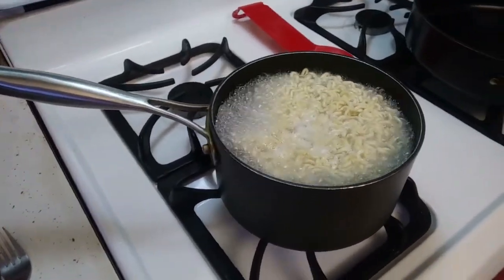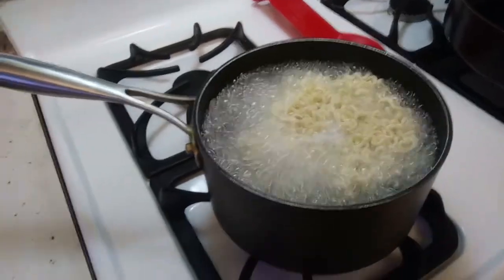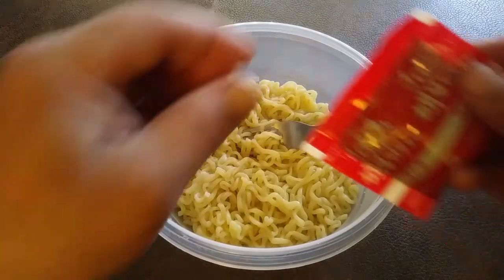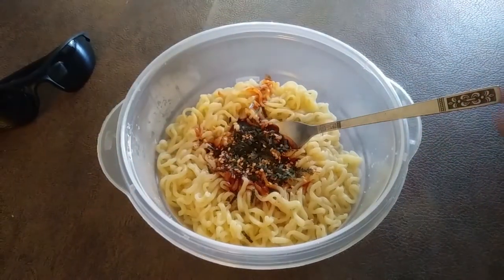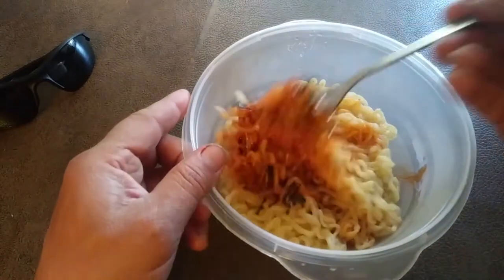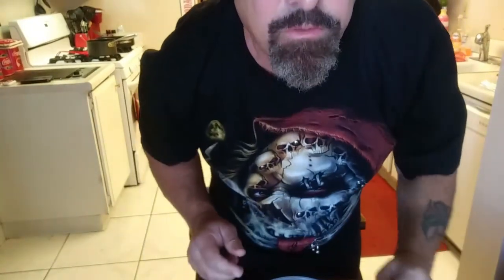x2 Hot Noodle Challenge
Decided to do this challenge after finding these noodles at my local ninety nine cent store.